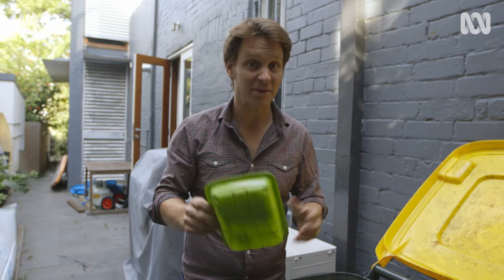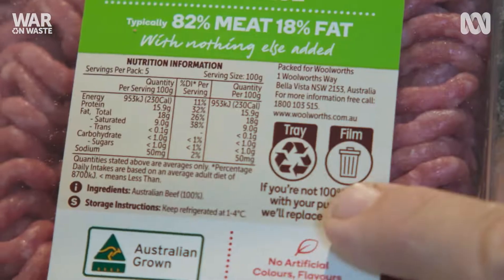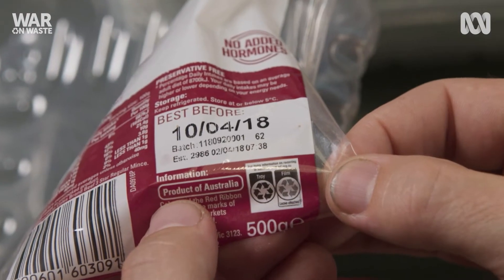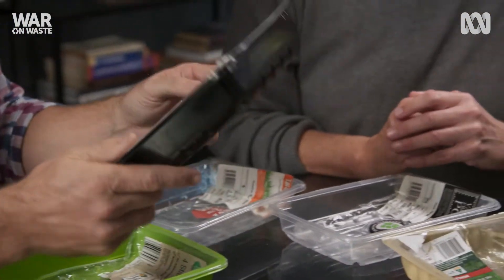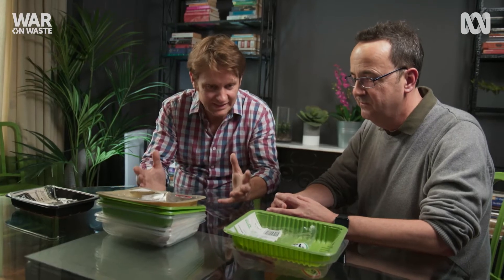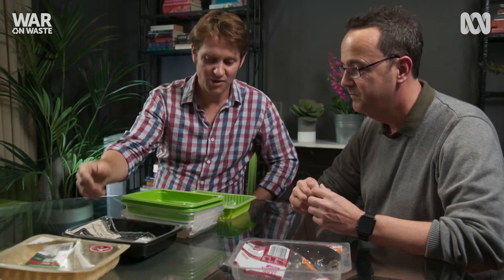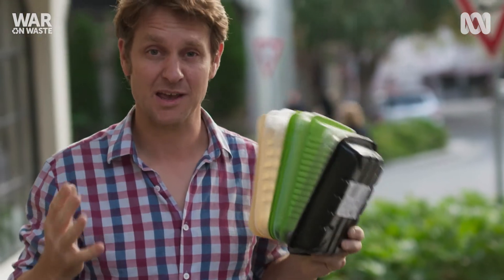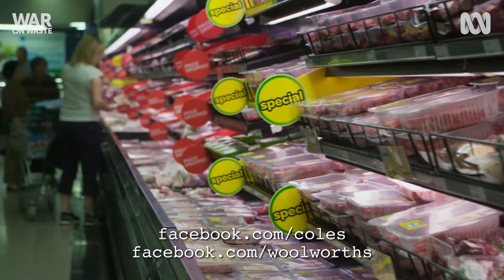War On Waste: Plastic Meat Trays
Can you recycle meat trays? Even the experts are confused by our current system. WarOnWasteAU ♻️